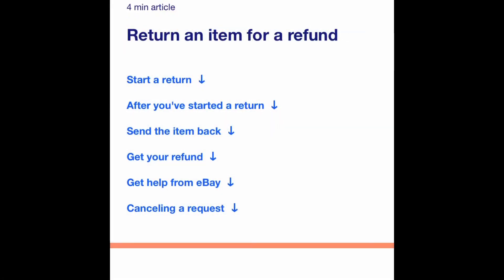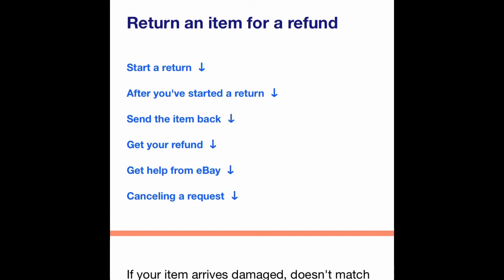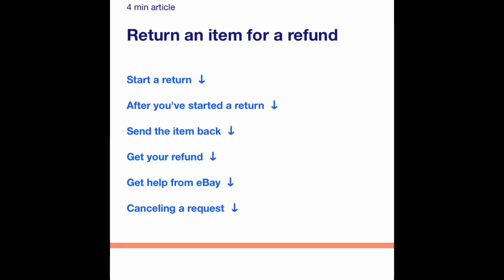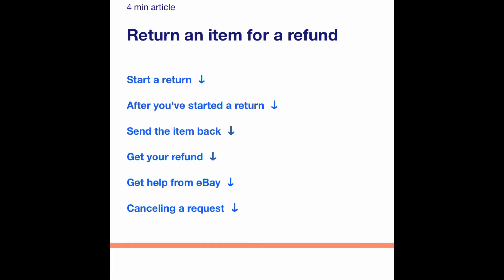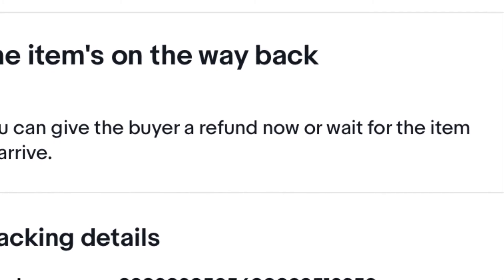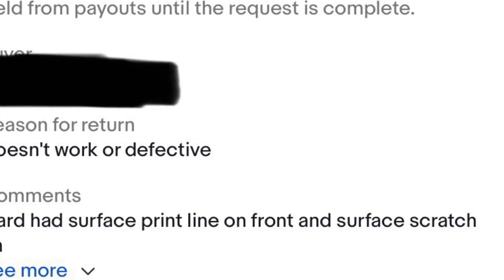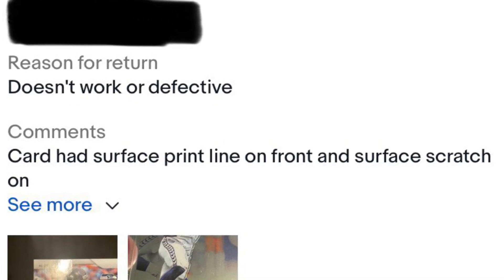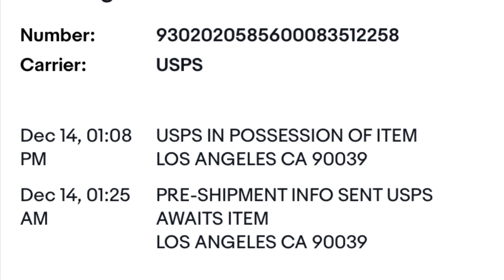eBay returns - The Seller experience how to handle eBay returns and your options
Ebay Returns are a headache for both the seller and the buyer. But here is how you can handle the ebay return request from a buyer. We discuss the options the buyer has when returning something bought on ebay and what the seller can do when a buyer requests a return. This is how you respond to return requests and refund options as an ebay seller of sports cards or other small value items.